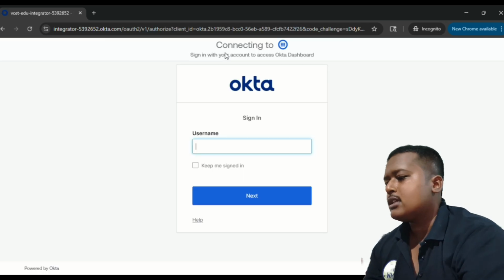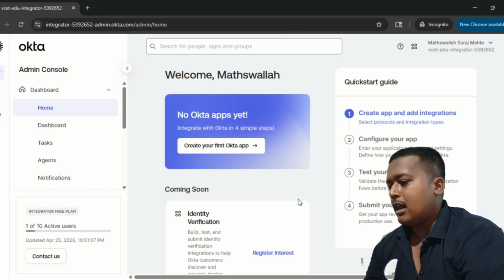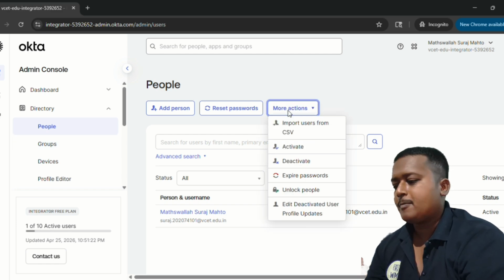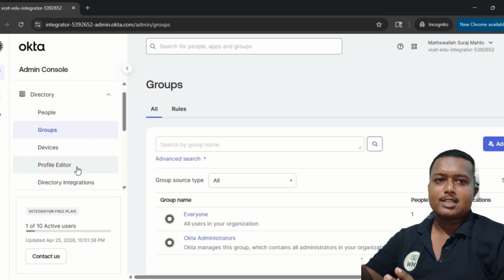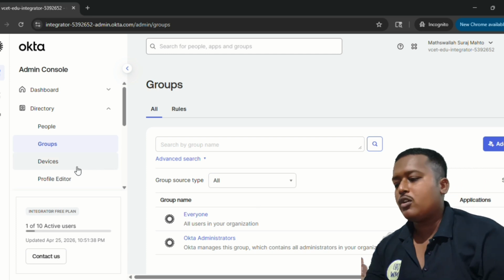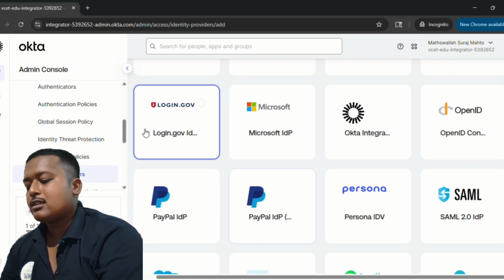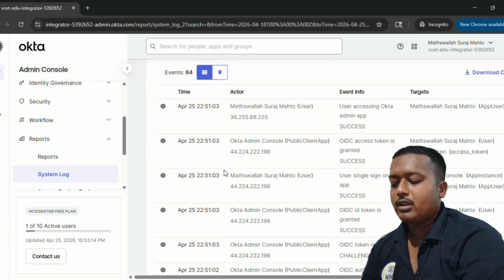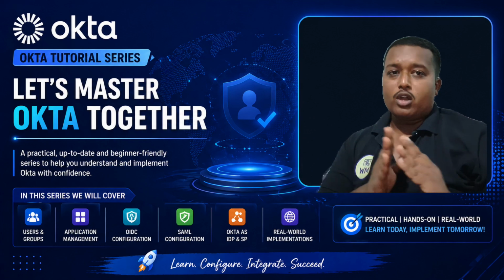Okta Tutorial #2 | Dashboard Walkthrough (Users, Groups, Applications)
Welcome back to the Okta Tutorial Series!

In this video, we will explore the Okta Dashboard and understand how to navigate different sections step by step.

If you're new to Okta, the dashboard can feel confusing at first. This video will help you clearly understand how everything is structured so you can confidently start working with Okta.

In this video, we cover:
- Okta Dashboard overview
- Directory (Users & Groups)
- Applications section
- Security settings
- How everything is connected

This is a very important video before we start hands-on implementation.

Next video:
- Creating Users, Groups & Applications (Step-by-Step)

This series will help you master Okta with practical, real-world examples.